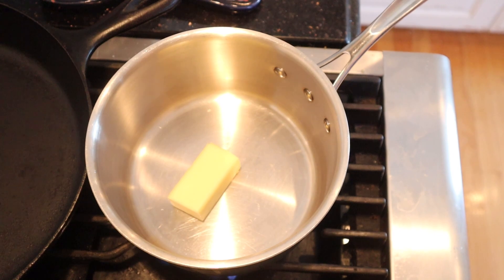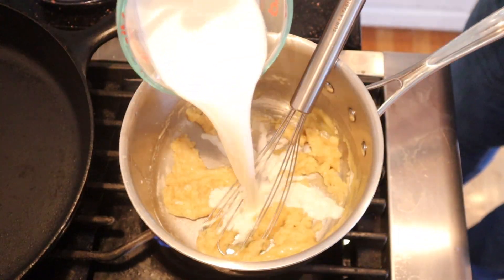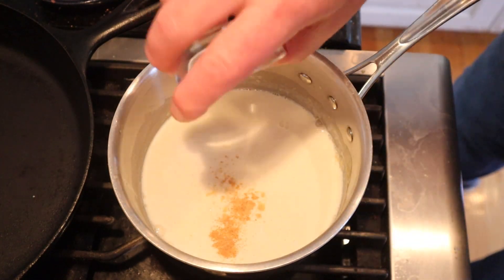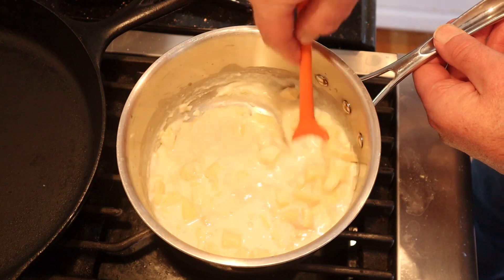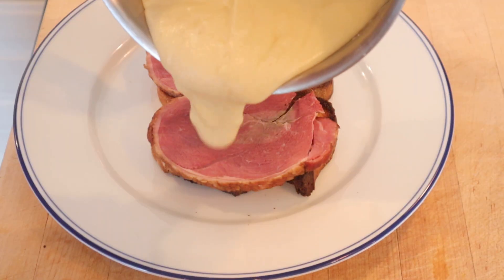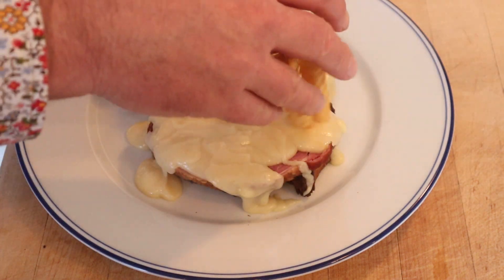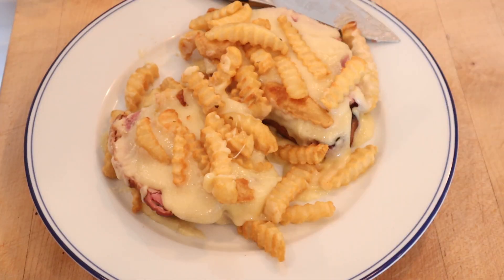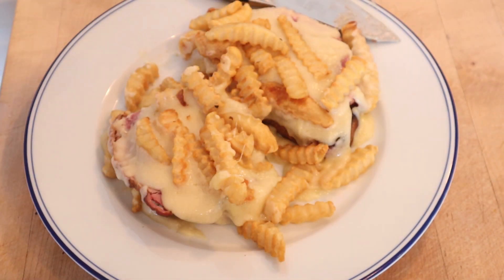Horseshoe Sandwich (Springfield, IL) on Sandwiches of History⁣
Yes, the day has finally come for me to tackle the regional giant know as the Horseshoe. Purportedly invented in 1928 but chef Joe Schweska at a Leland Hotel in Springfield, Illinois. The name derives from a massive slab of ham that, when cut from the bone resembles a horseshoe. Then french fries were placed on top to “represent” the horseshoe nails. Not sure metaphor the cheese sauce was there for but probably best we just move on. Nowadays, a lot of recipes use hamburger patties in lieu of ham. Some add bacon and tomato a la the Kentucky Hot Brown. I didn’t. I stuck with what I think was the original recipe and sauce recipe.